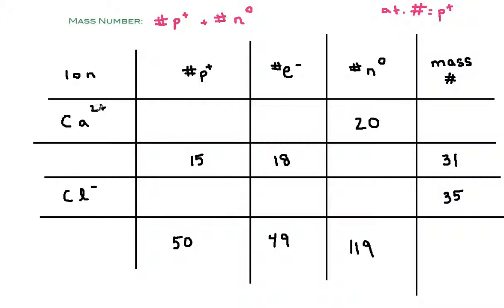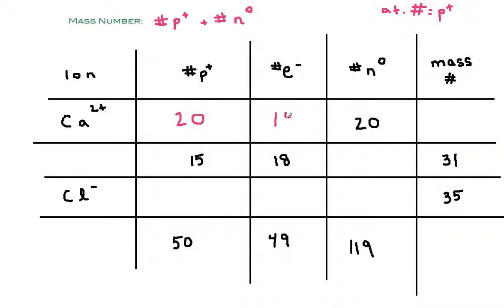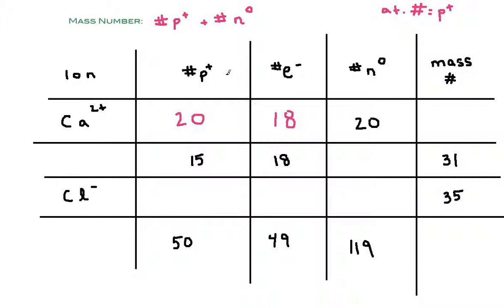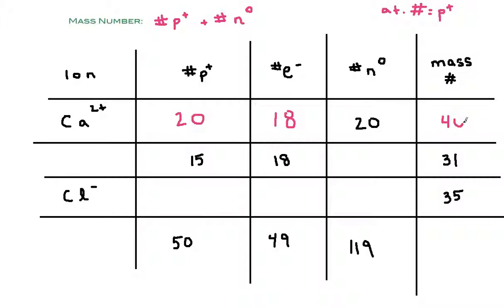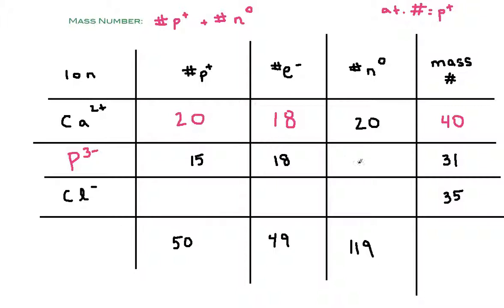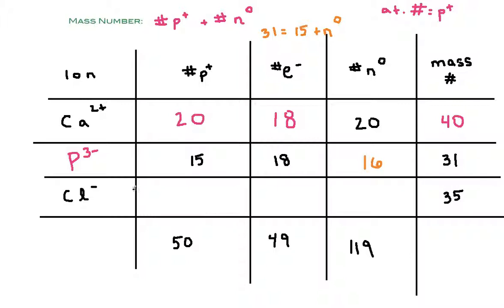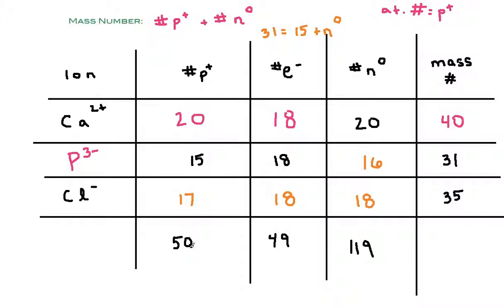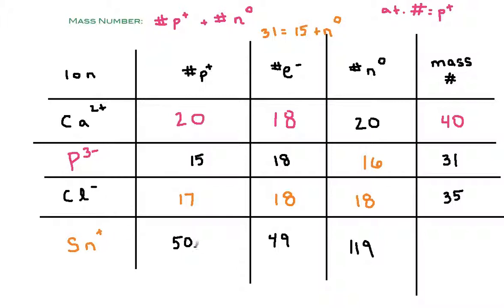Mass Number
Determining p+, n°, and e- with mass number and charge.